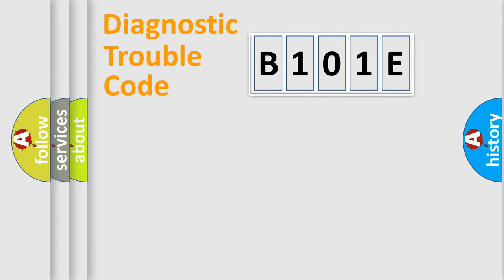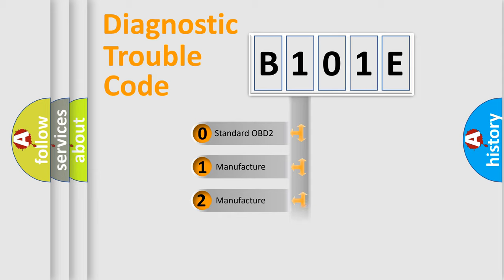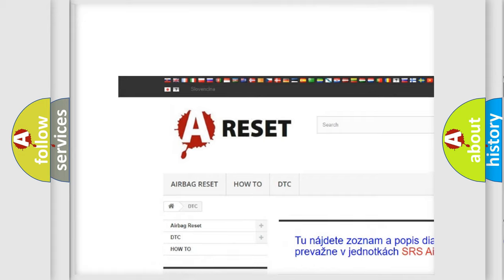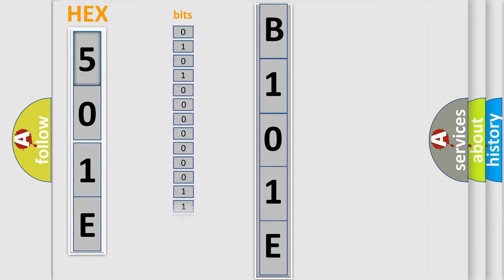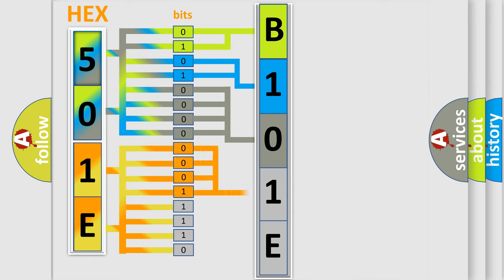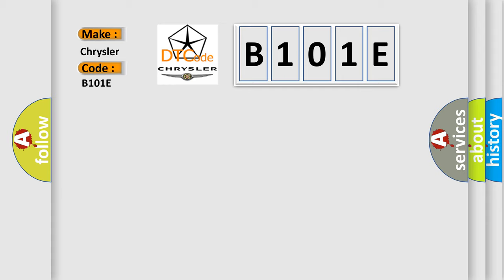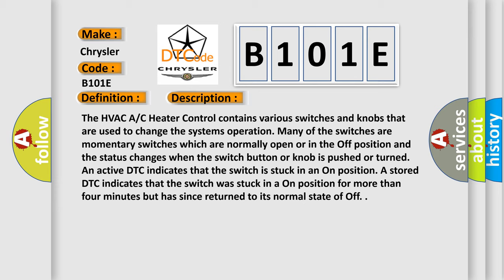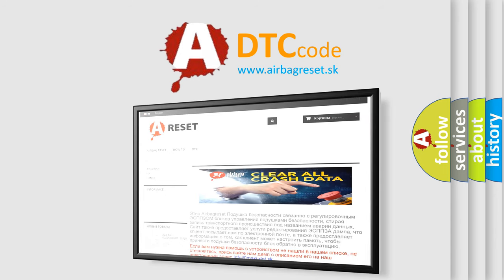DTC Chrysler B101E Short Explanation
Contents:
0:21 Basic DTC analysis according to OBD2 protocol standard.
1:48 Insight into programming
2:58 A diagnostically understandable description of the Diagnostic Trouble Code
3:05 Basic error definition

Make:
Chrysler
Code:
B101E
Definition:
Power On or Off Switch Request Input Circuit or Performance
Description:
The HVAC A or C Heater Control contains various switches and knobs that are used to change the systems operation. Many of the switches are momentary switches which are normally open or in the Off position and the status changes when the switch button or knob is pushed or turned. An active DTC indicates that the switch is stuck in an On position. A stored DTC indicates that the switch was stuck in a On position for more than four minutes but has since returned to its normal state of Off.